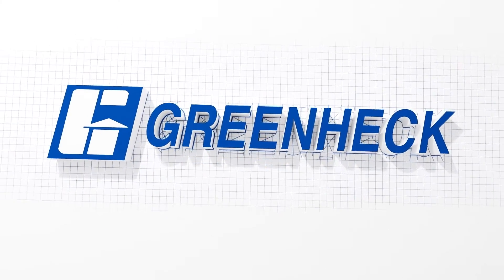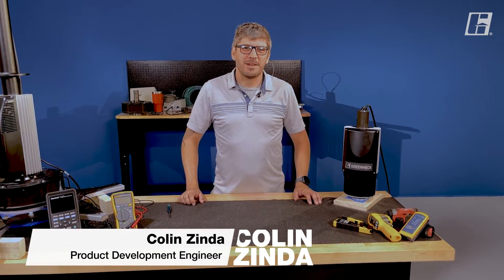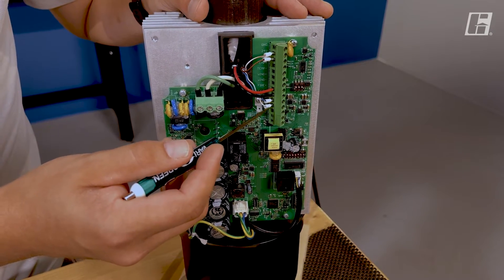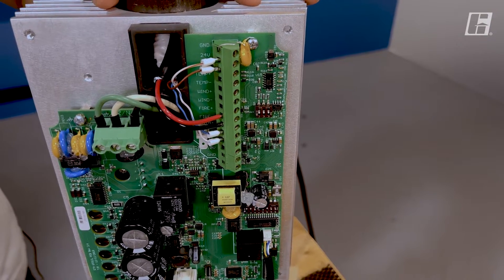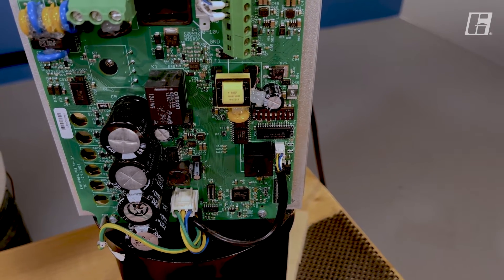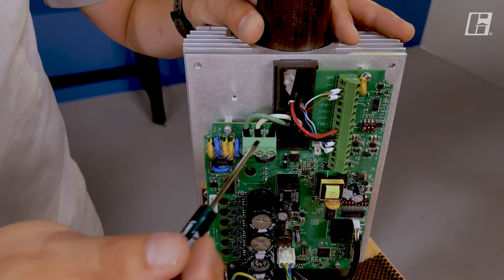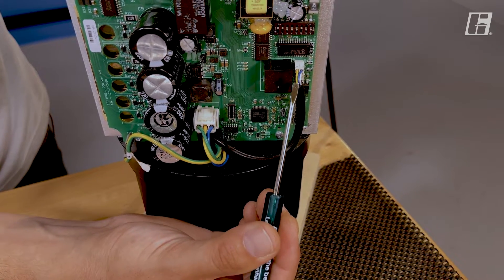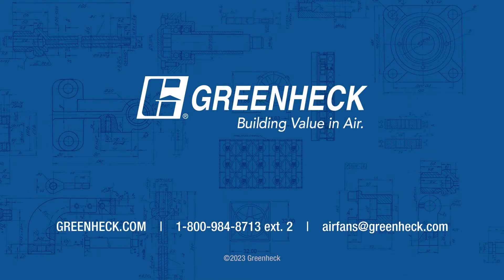Greenheck - Overhead Fans Model DC Drive Overview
Hi and welcome to a technical overview of Greenheck’s HVLS fans. Today, I'm going to be looking at our DC drive.

On our low voltage side of the drive, We have a 24-volt output, a ground output, fire plus, fire minus, data plus and data minus. This 24-volt output will not be needed in all applications. You'll have to check to see what sort of control you're using. We have a DIP switch which sets up the communication biasing.

This will either be set too down, up, up for the first fan in the series or down, down, down for all additional fans. To set this for the first fan in this series, again, down, up, up. Below that we have an addressing bank of DIP switches. This needs to be independent for every fan that is connected within a network.

Typically the first fan in the network is set for address number 2. Here we have our high voltage input. This can take a single-phase, 110 or 220 power. We've got our ground, one leg of voltage and the other.

It does not matter if this is neutral and this is L1 or if this is L1 and this is neutral. Similarly with 240, the inputs do not matter. Down here we have our motor connections. This is the high voltage output to the motor.

The Hall Effects sensor, which gives feedback to the drive. If this is plugged in incorrectly, upside down or not all the way, the motor will stall and think that there's an impact detection because it can't tell the direction that it's rotating. Finally, we have our ground connection. Without the ground connection, the motor will also behave erratically.

There's also a cheat sheet inside the drive cover. If you ever have any other questions, please reach out to our customer support group.